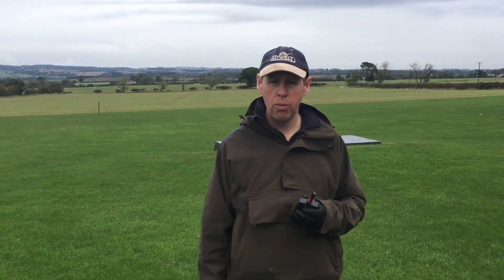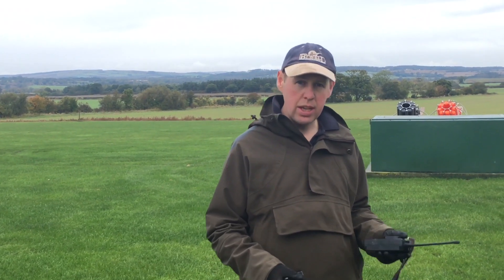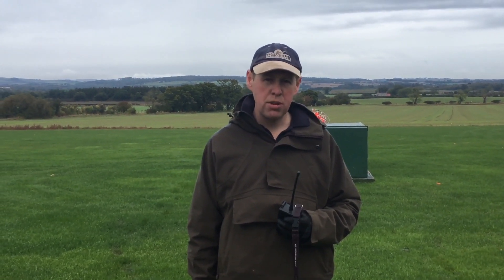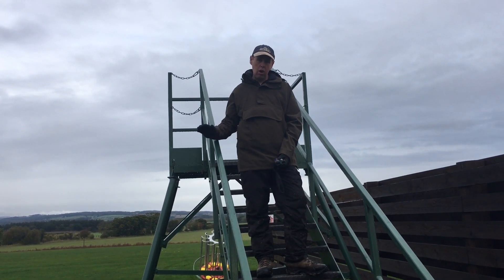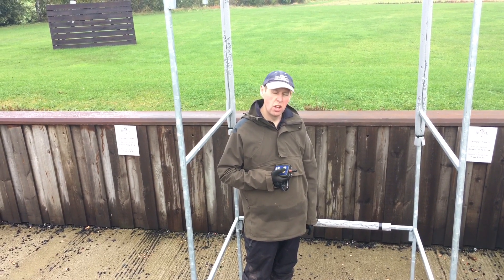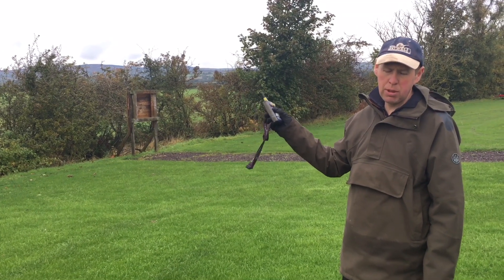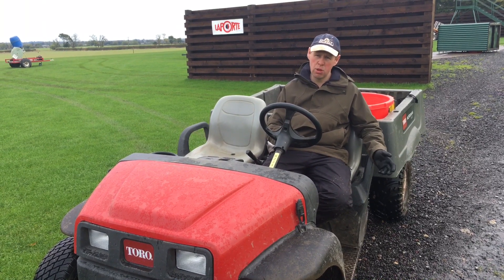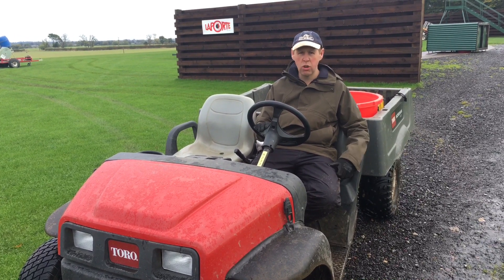50 Sporting Northumberland Championship target preview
A look at the upcoming targets for our 50 Sporting Northumberland Championship on Sunday 20th October 2019.